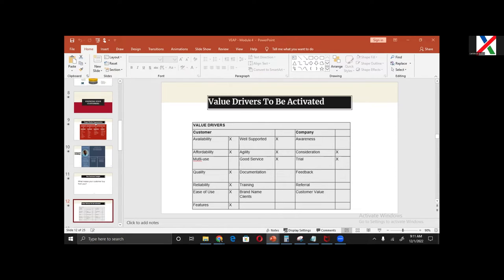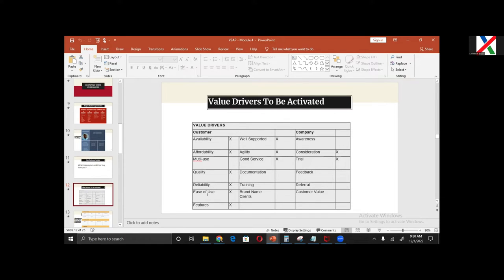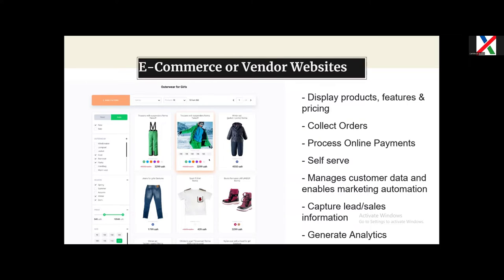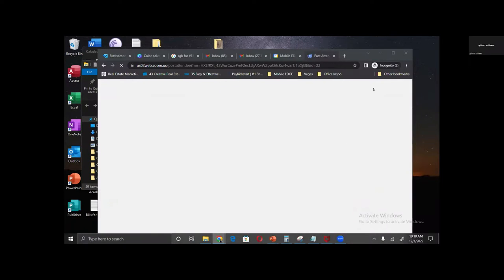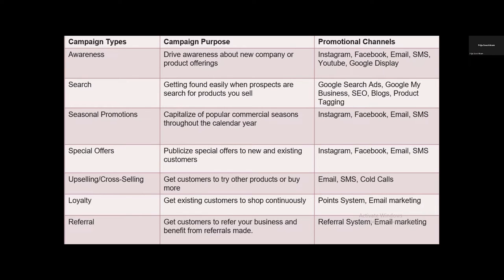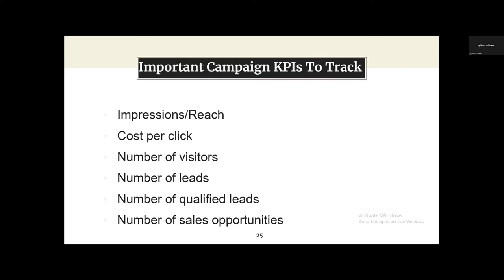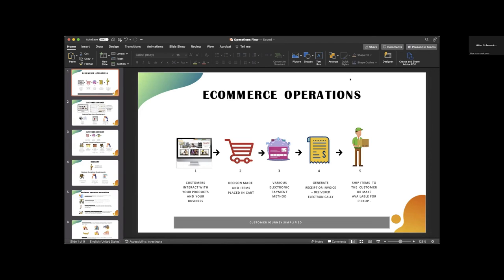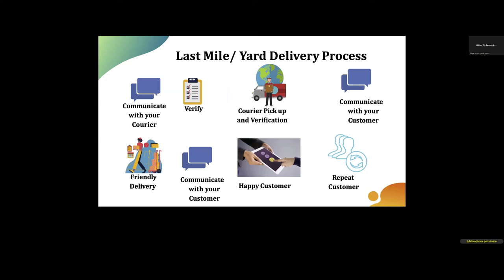Virtual E Commerce Accelerator Programme Business Support Organisations Training - Session 4